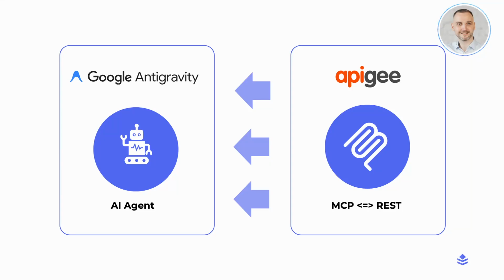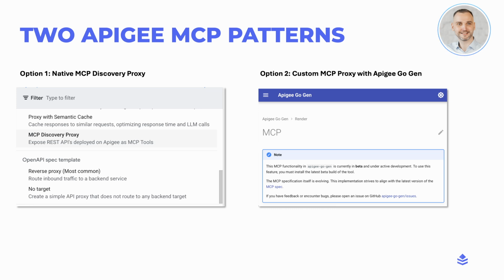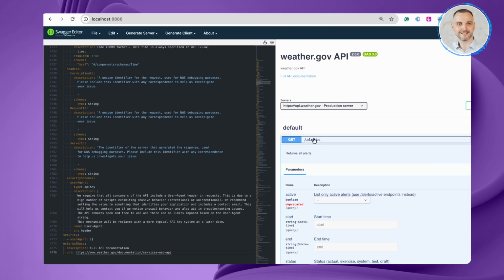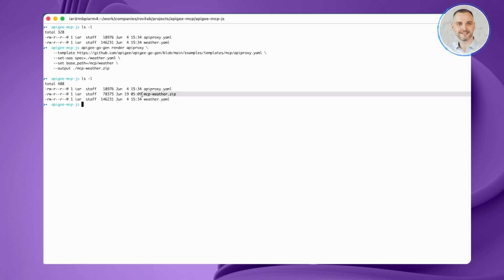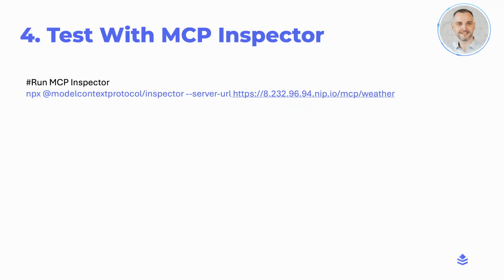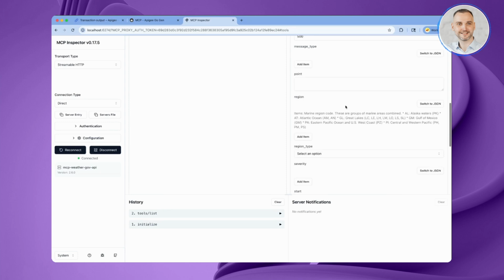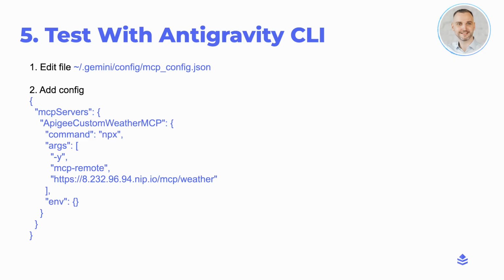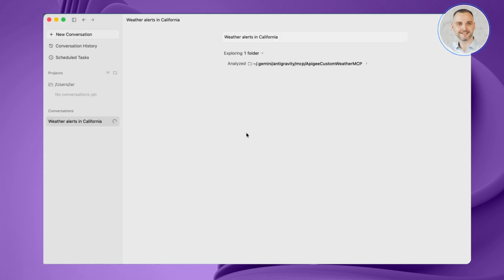Transform Apigee API into MCP servers and integrate with Antigravity 2.0.Step by step demo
In this video, I’ll show how to turn a regular REST API into MCP tools for Google Antigravity using Apigee Go Gen and OpenAPI.

We’ll take a Weather REST API described with an OpenAPI specification, generate a Custom MCP Proxy with the Apigee Go-Gen App, deploy it to Apigee, and test it with MCP Inspector. Then we’ll connect it to Antigravity CLI and ask natural language questions like weather alerts for the Pacific Ocean.

The architecture is simple: MCP in the front, REST in the back, and Apigee in the middle for governance, security, visibility, and API management.

This demo focuses on the custom MCP proxy pattern with Go-Gen. If you want to see the native Apigee MCP Discovery Proxy approach, check out the separate Claude demo on the channel. We also have a separate example showing how MCP can be connected with Gemini Enterprise.

In this video, you will learn:

* How to transform an OpenAPI specification into MCP tools
* How Apigee can act as an MCP gateway for AI agents
* How MCP / JSON-RPC requests are transcoded into REST API calls
* How to test the generated proxy with MCP Inspector
* How to connect Antigravity CLI to an Apigee-based MCP proxy
* When to use Native MCP Discovery Proxy vs Custom MCP Proxy with Go-Gen

Useful for developers, API architects, integration engineers, and anyone exploring Agentic AI, MCP, Apigee, Gemini, Claude, and enterprise API governance.